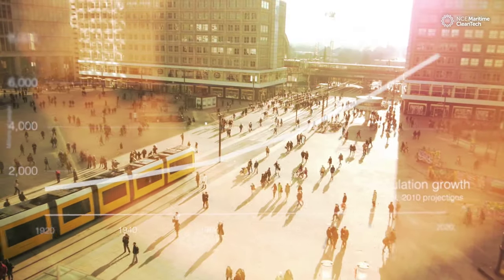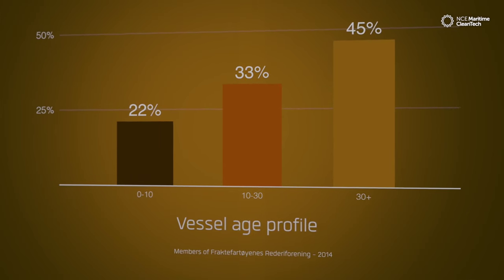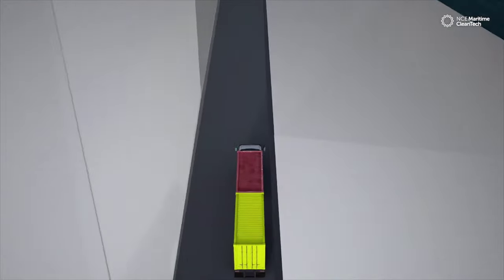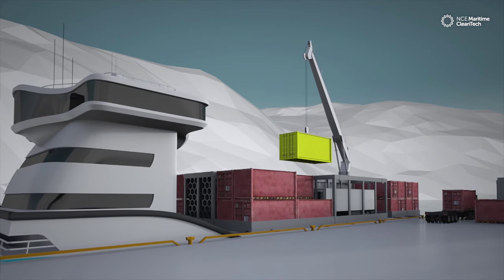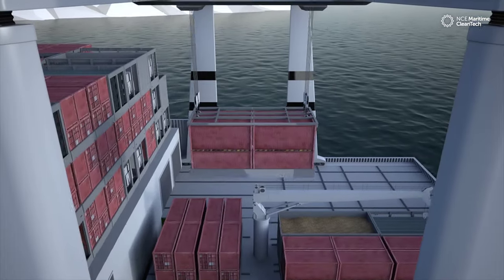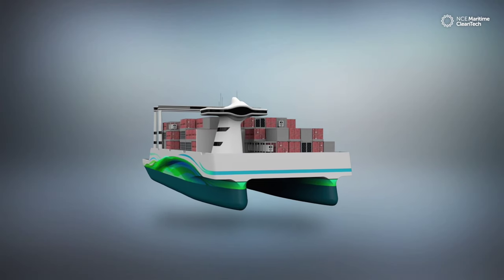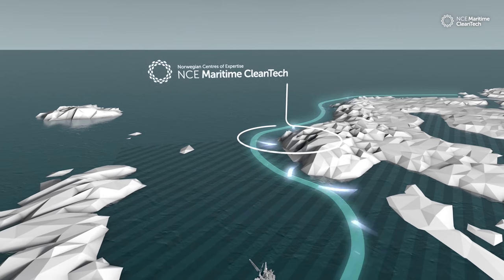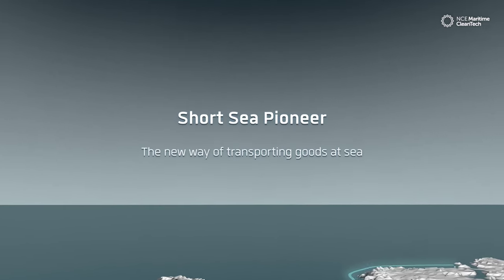A solution for the future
Nor-Shipping Next Generation Ship Award 2015 nominee, the Short Sea Pioneer, is a new concept to try solve challenges with moving transport from land to sea which is highly desired.
This concept design includes a mother ship and several smaller daughter vessels. The mother ship sails between major ports, stopping outside smaller ports where the daughter ships dock inside the stern of the mother ship. This enables fast load transfer via a travelling gantry crane installed on the mother ship. The daughter ships can be operated by battery power and recharged from shore. The mother ship can be powered by a hybrid or LNG system. The concept was developed by a consortium that includes NCE Maritime CleanTech, Eker Sandvik Design, Cargo Freighters and North Sea Container Line (NCL).